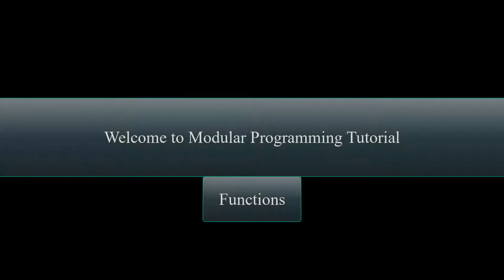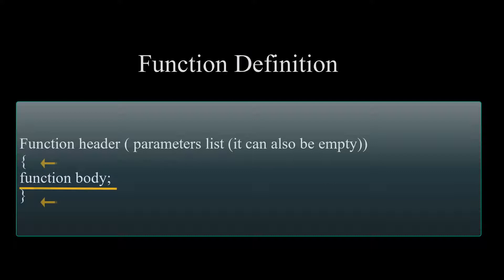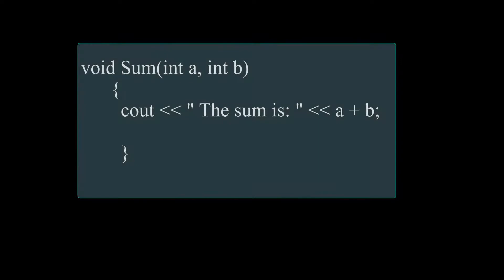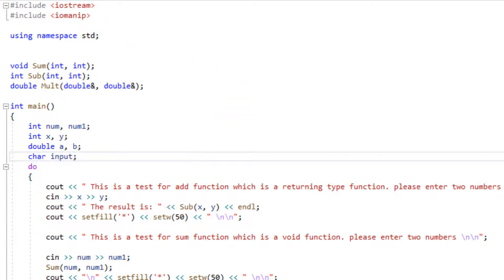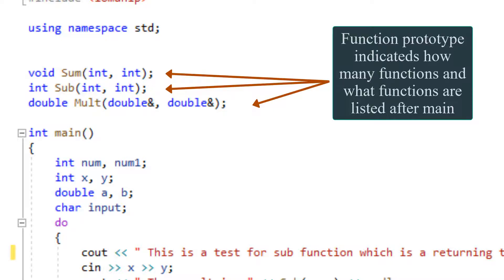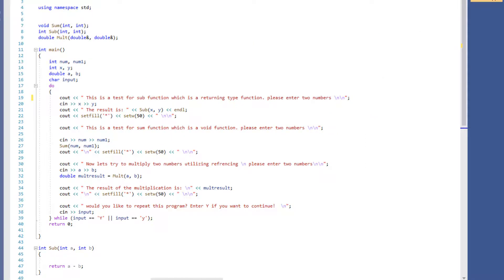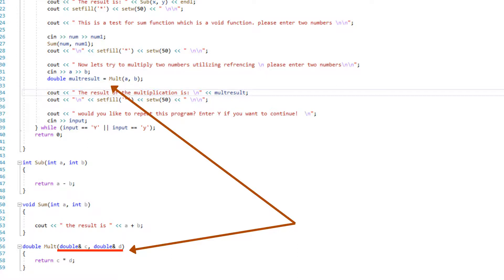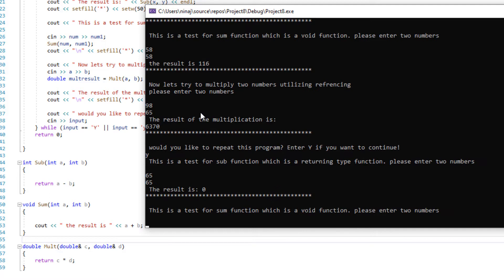Tutorial on Functions and Modular Programming in C++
Video Tutorial on Introduction to Functions and Modular Programming in C++ - This video covers Void Functions and  Return Type Functions in modular programming utilizing a C++ program.